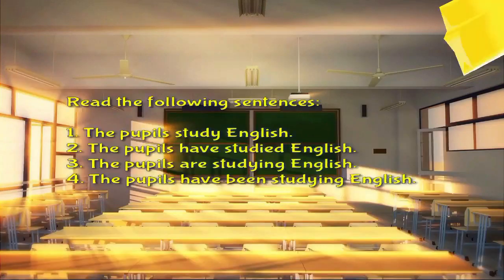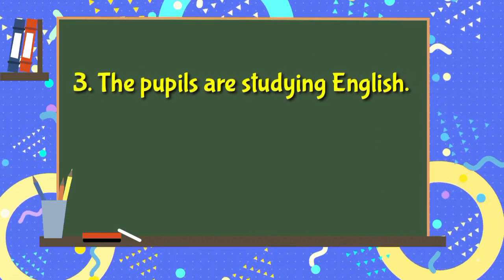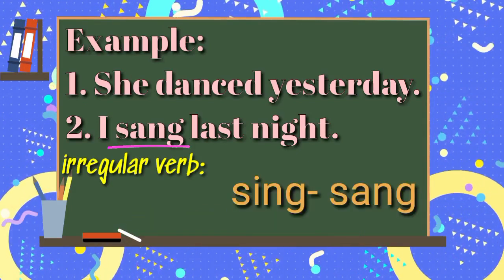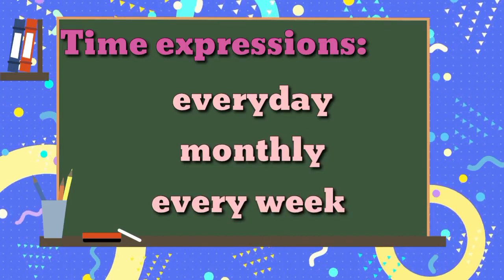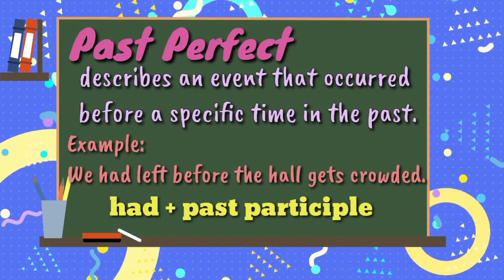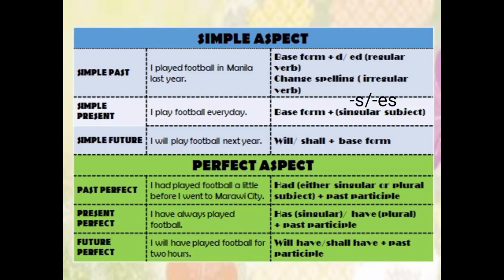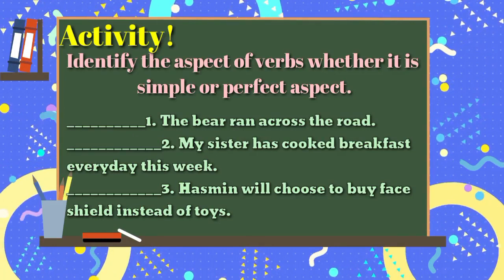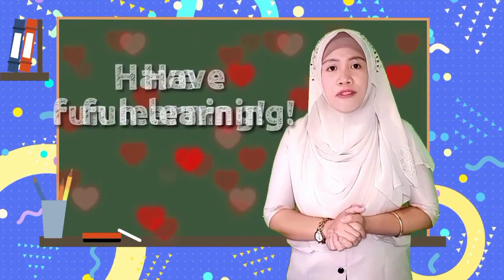English G5 Q2 week 1 Aspects of Verbs Part 1 Noraisah M Otical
Grade 5  | English 5 Subject
Topic: Quarter 2 week 1 Aspects of Verbs Part 1 prepared and presented by Teacher Noraisah M. Otical

Siyap Ko Kapaganad aims to become one of the repository of knowledge on K-12 education.
Making education accessible for all learners.